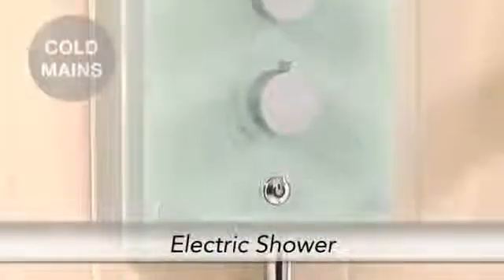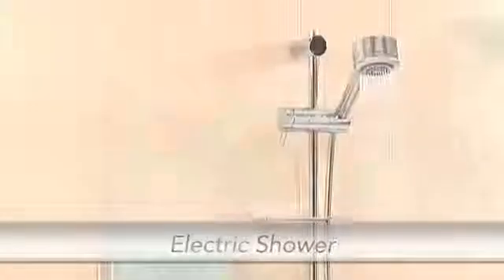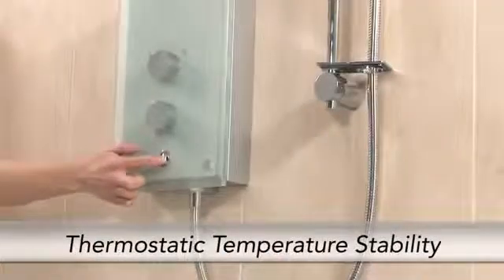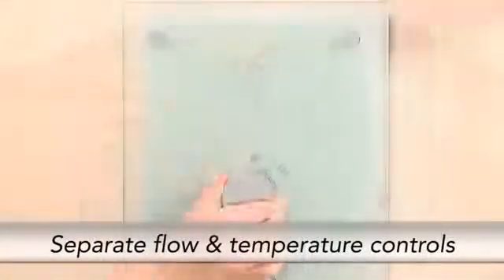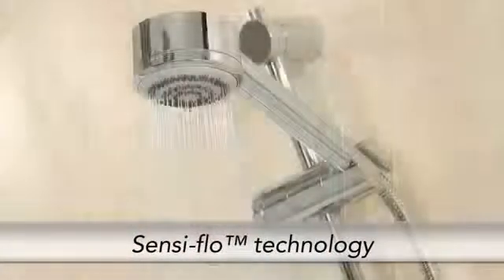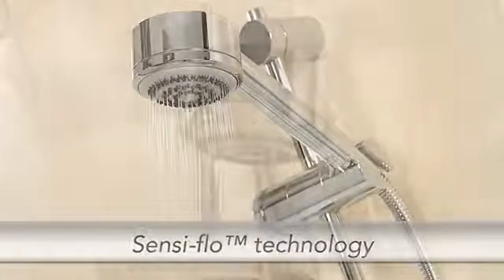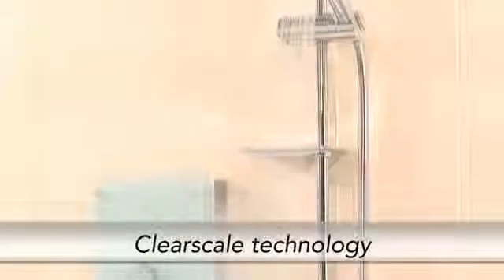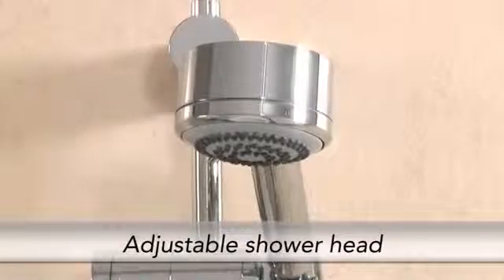Mira Showers-Mira Azora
The Mira Azora makes a statement in any bathroom. The simple frosted glass facia complemented by its chrome features, for good-looks and great performance every time.